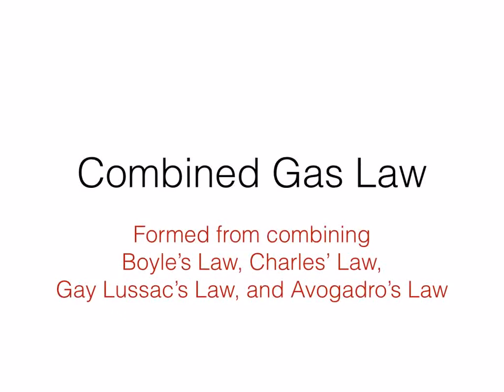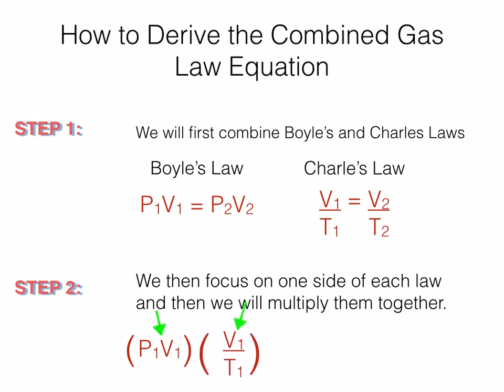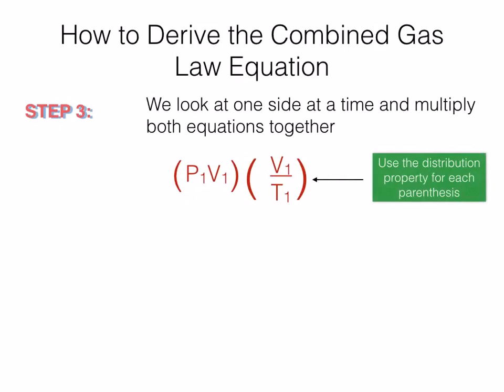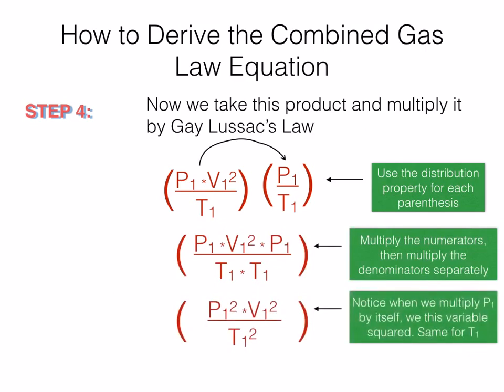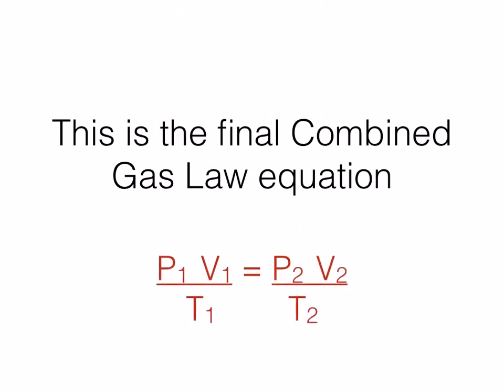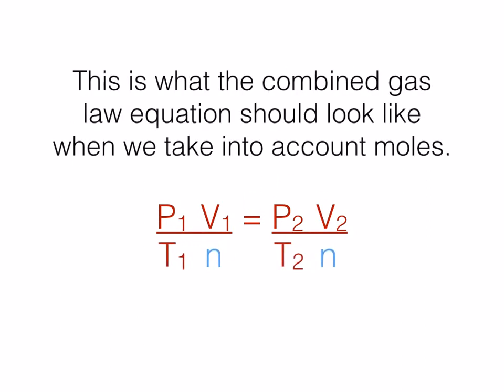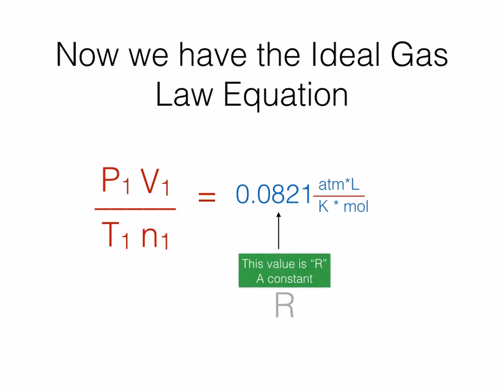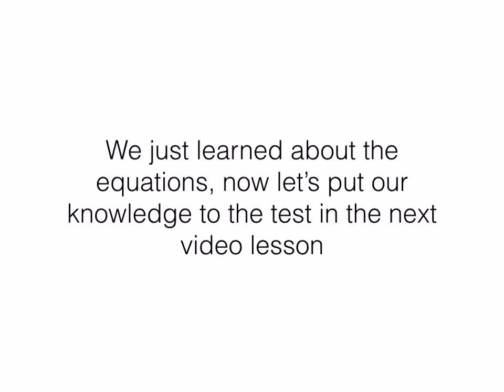Deriving the combined and Ideal gas Laws (part 2)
This video lesson explains how the combined gas law and the ideal gas law are derived mathematically.